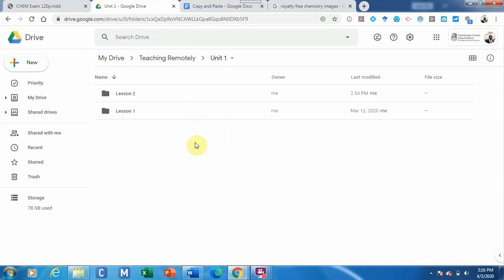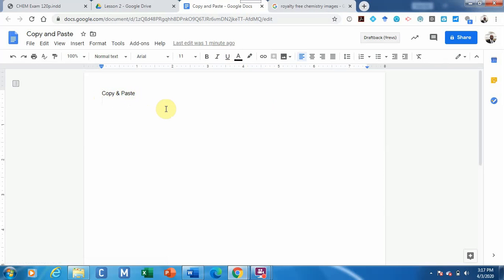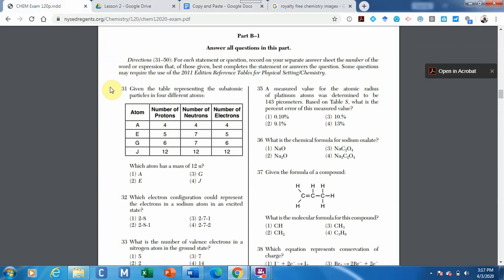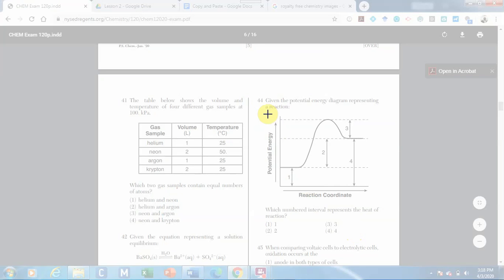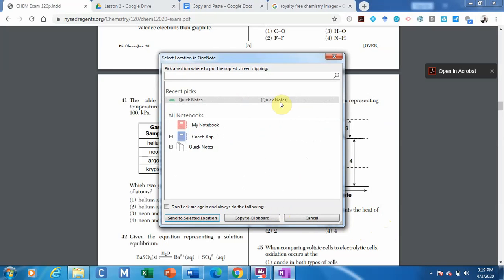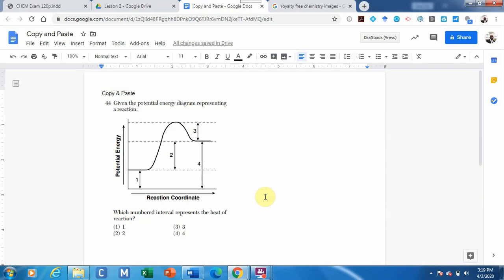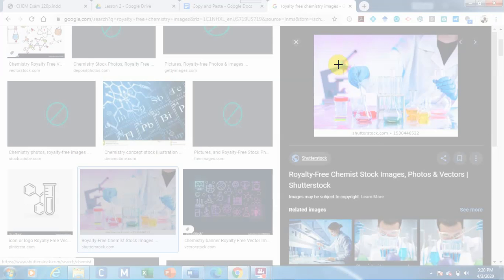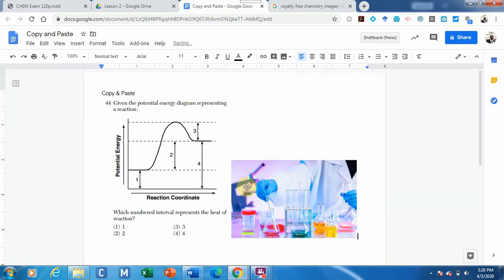Teaching Remotely Copy & Paste?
Learn how to easily copy and paste content to Google Docs using the "windows key + S key"!